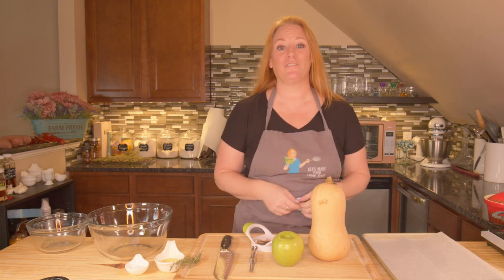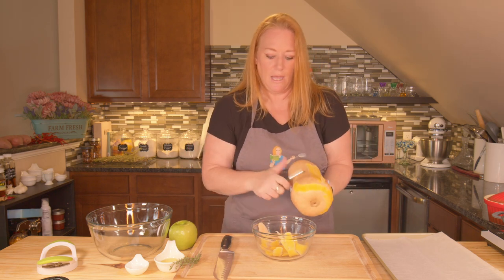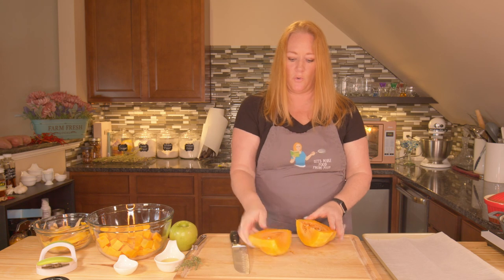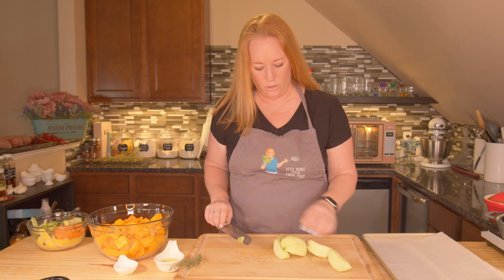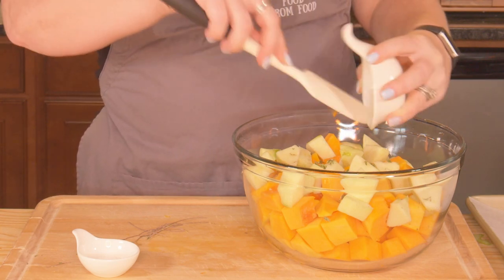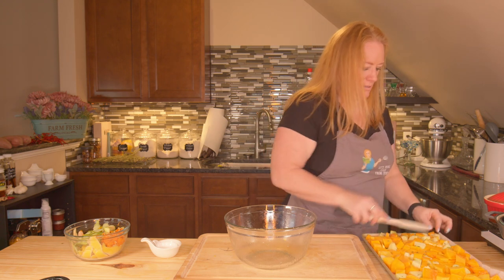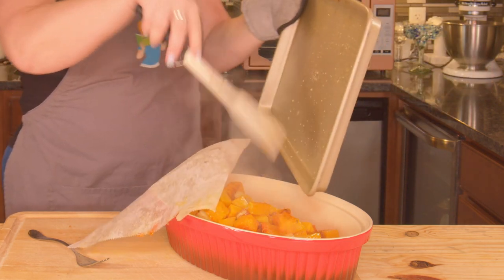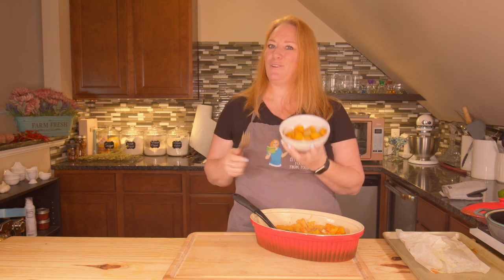Roasted Butternut Squash & Apples recipe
Roasted Butternut Squash & Apples
INGREDIENTS
1 medium Butternut Squash, peeled and cut into 1” chunks
1 large Apple (or two small) cored, peeled and cut into chunks
1 sprig of thyme, remove leaves from stems
1 tsp salt
2 tbsp olive oil

INSTRUCTIONS
1. Preheat the oven to 400 degrees and line a baking sheet with parchment paper.
2. In a large bowl, combine the squash, apples, oil, thyme, salt and oil and mix well.
3. Spread the mixture onto the baking sheet into a single layer.
4. Bake for 20 minutes, remove and dot the apple butter on, then bake for another 10 minutes or until fork tender.
5. Remove from the oven and allow to cool for about 5 minutes.

Music Credit with our thanks:
YouTube Studio
Sweet Relief - Zachariah Hickman
Early Oceans - Freedom Trail Studio

Time Stamps
Intro 0:00
The Squash 0:42
Apple 2:53
Thyme and such 3:39
Baking 5:25
Tasting 5:54